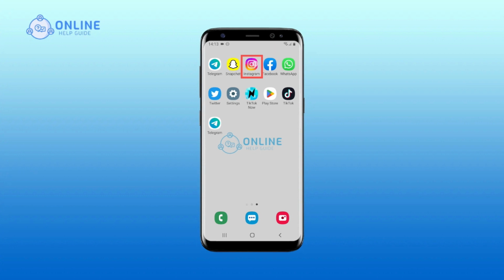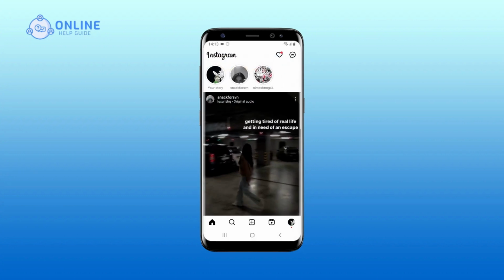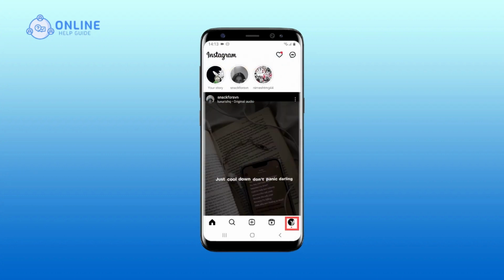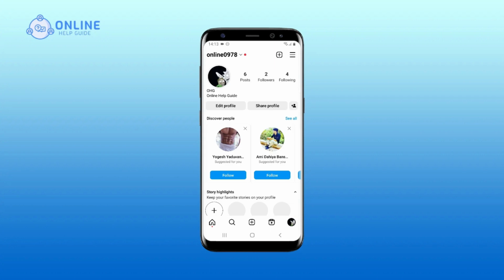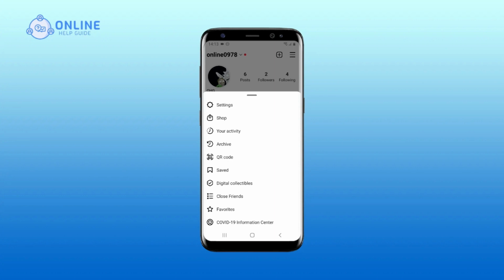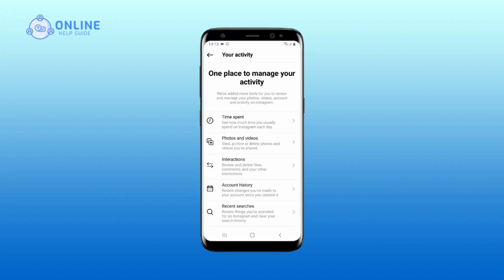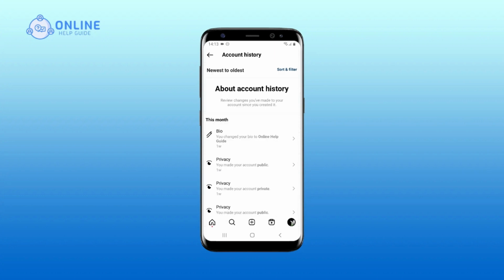How to See Your Account History on Instagram | Instagram Guide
Curious about your past interactions on Instagram? This video tutorial will show you how to see your account history. Learn how to access your activity data, including likes, comments, and more, allowing you to explore your Instagram engagement over time. Watch this video and learn how to see your account history on Instagram.